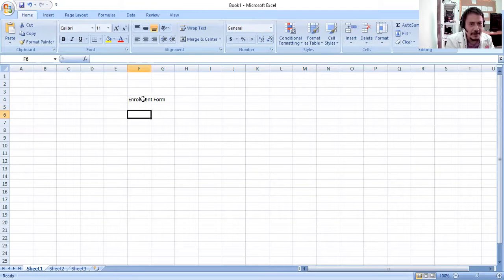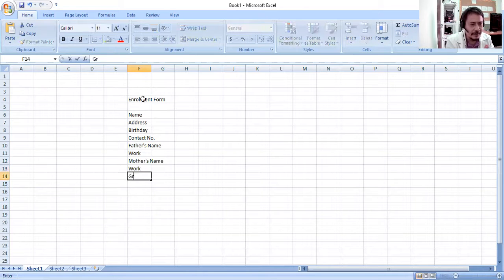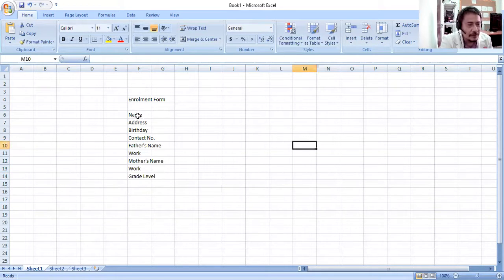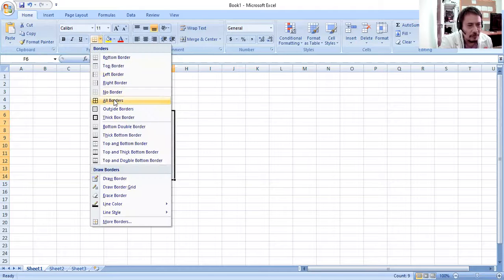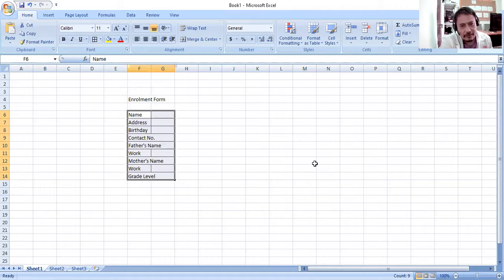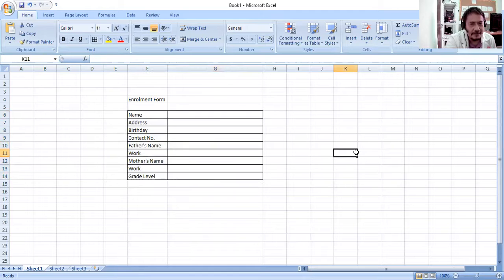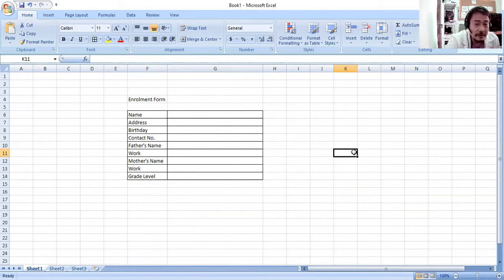How to Make Borders